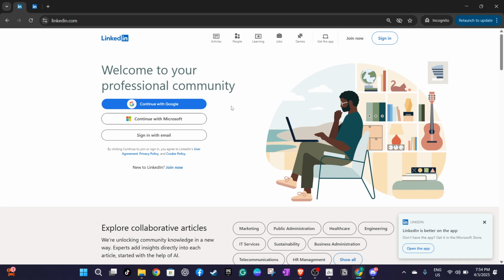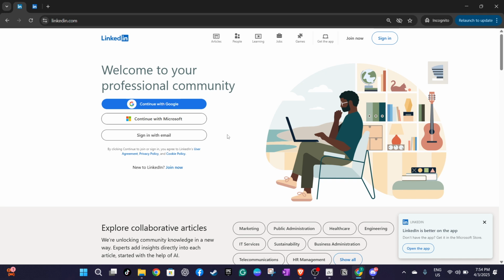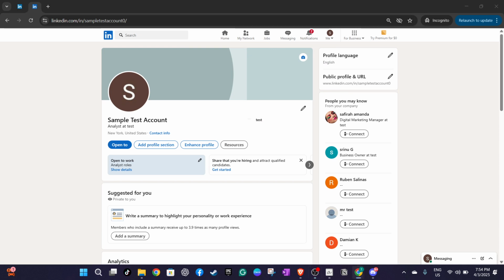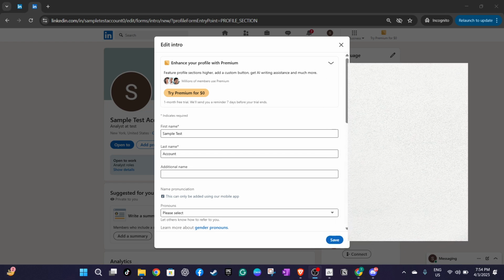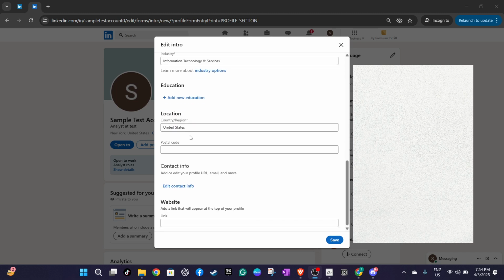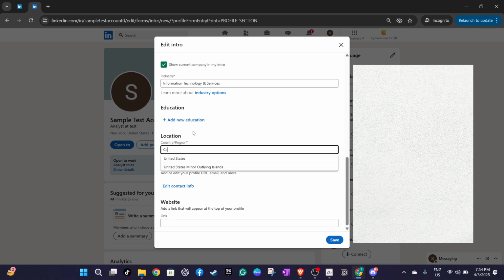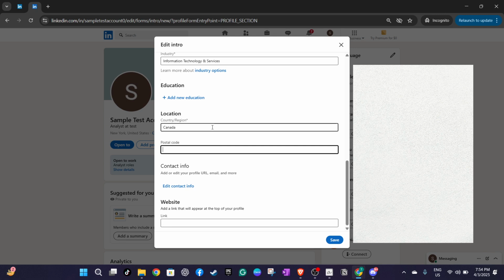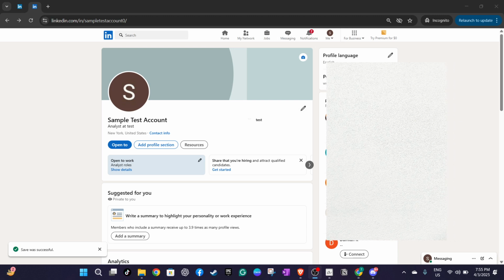How to Fix Your Location on LinkedIn When Searching for a Job [2025 Full Guide]